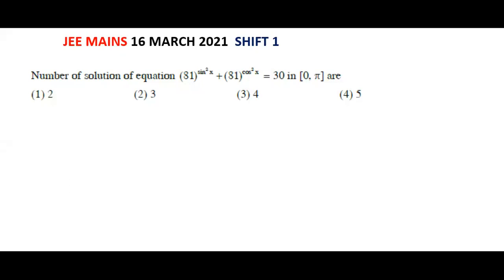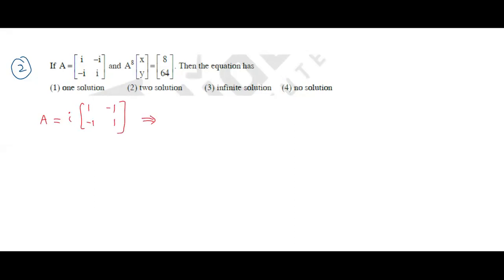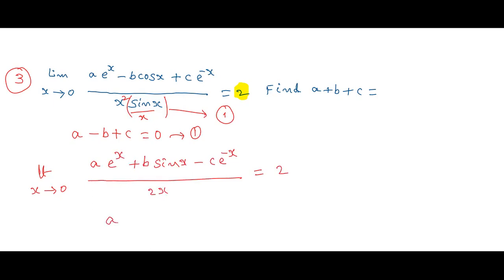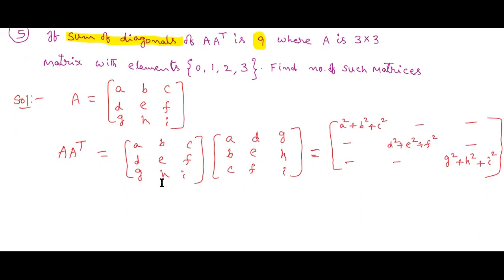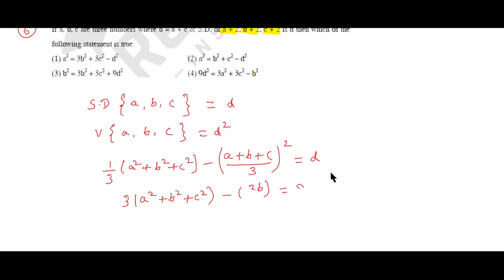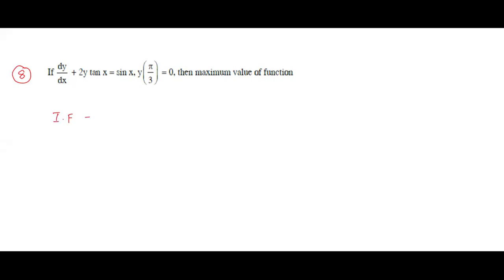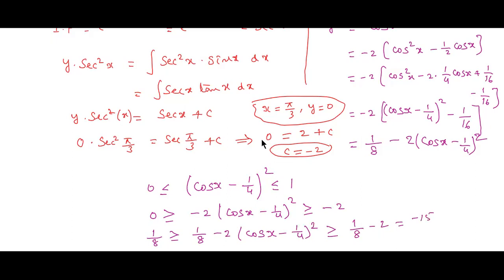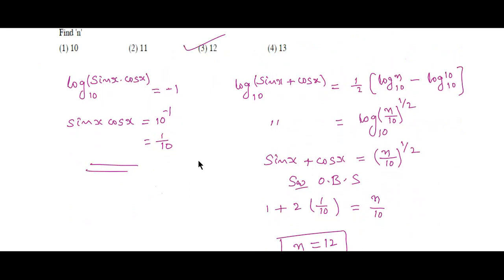JEE MAINS 16 MARCH 2021 SHIFT 1 MATHS Question with solutions //Shortcut method //CR MATHS CLASS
JEE MAINS 16 MARCH 2021 SHIFT 1 MATHS Question with solutions //Shortcut method to solve problems //CR MATHS CLASS